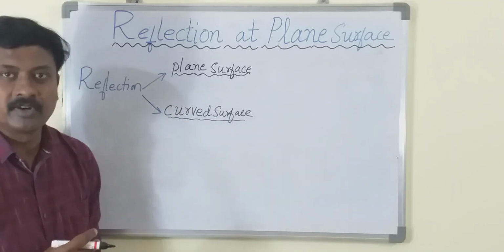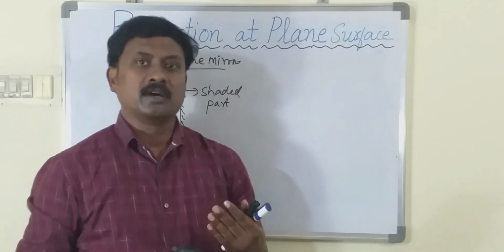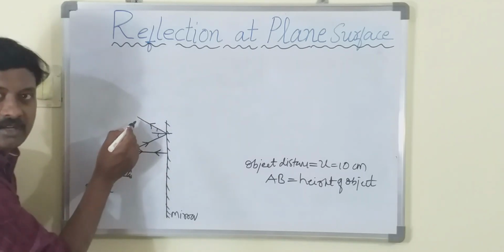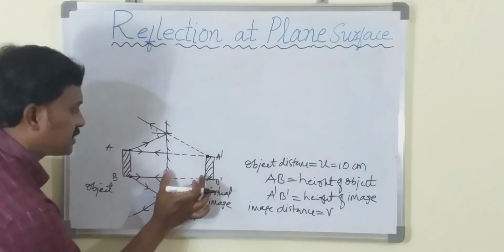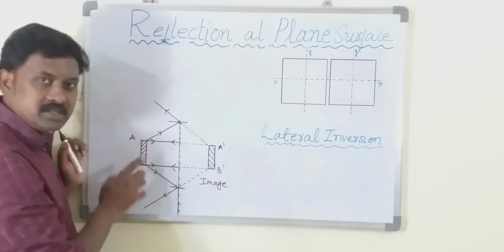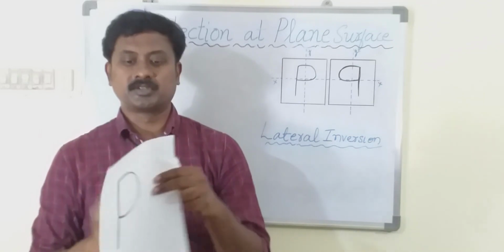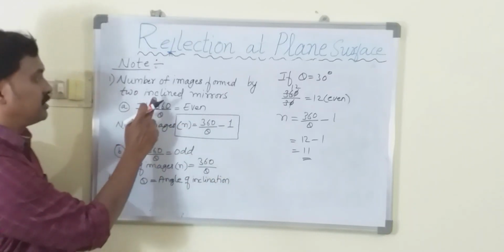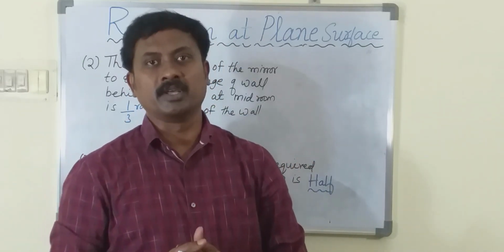light part 2 || reflection of light at plane surfaces|| Class 9 and 10 || CBSE ,TS and AP syllabus .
Hello students,
                       I am Joy prakash ,M.Sc-Physics
,B.Ed, working as physics faculty in a reputed institution.I have been teaching physics in for more than 15 years. Main purpose of this channel is helping children understand physics in simple terms. Hope this channel will be helpful to the students community.